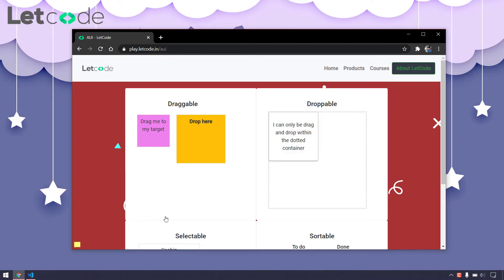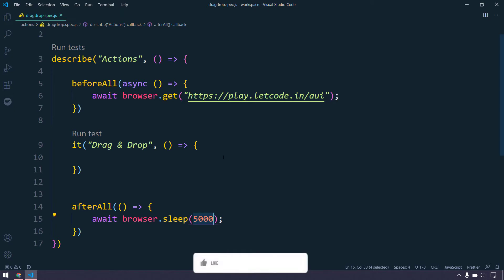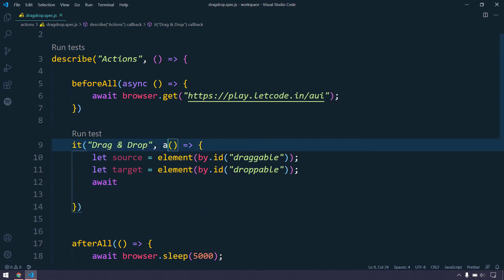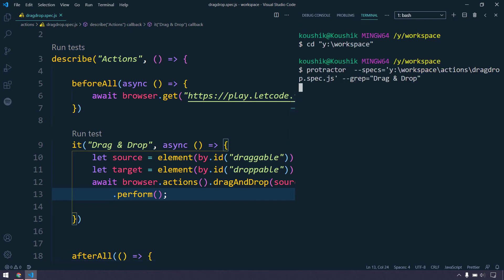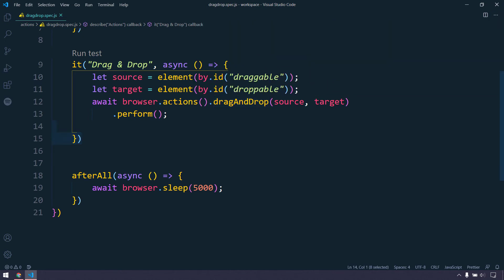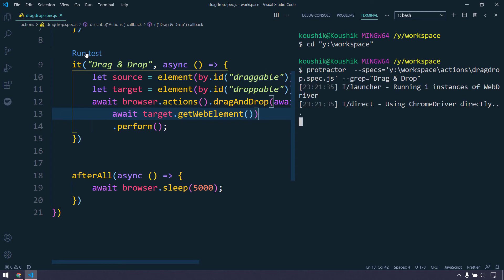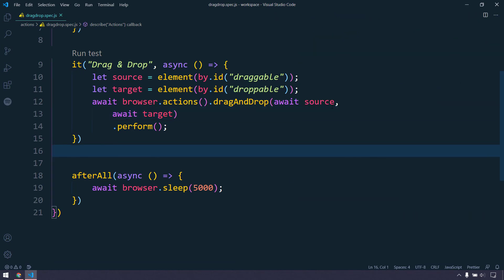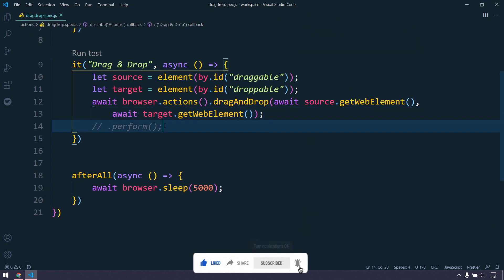Drag and Drop | Actions | Protractor Tutorial | LetCode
Let's understand how to perform drag and drop in protractor with async and await.
Actions class in Selenium, that is also present in Protractor.

⌛️Timeline⌛️
00:00 Intro - Drag and Drop
02:00 Actions
04:00 GetWebElement()

Intro & Outro
music credit
song: To my soul

Channel search
angular testing selenium sdet sdlc etl testing angular testing with karma and jasmine functional testing